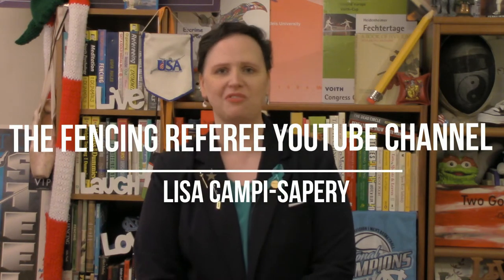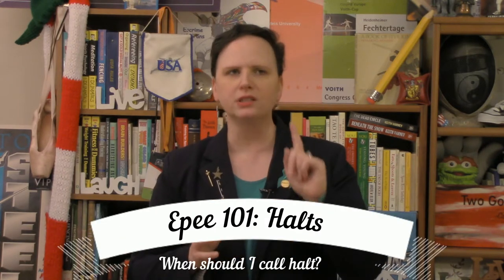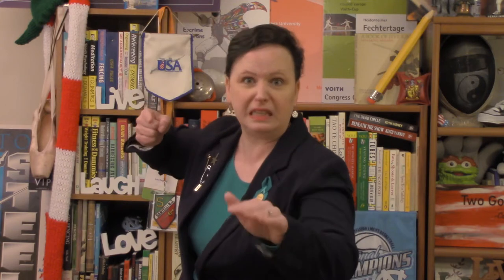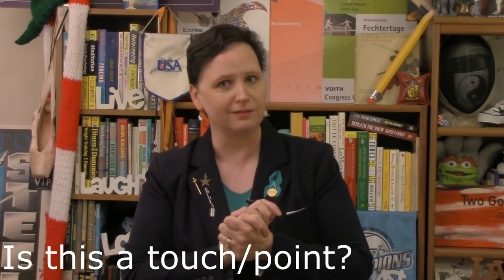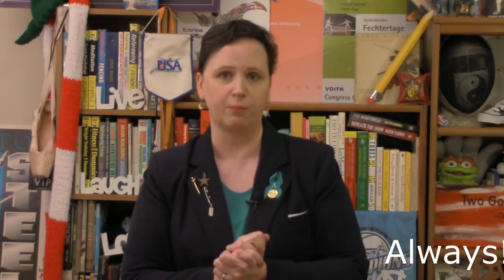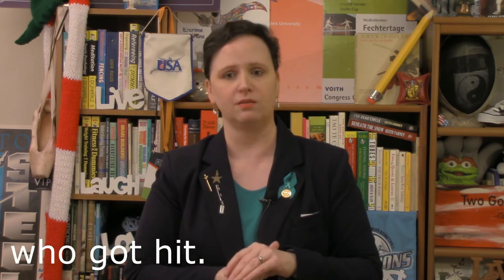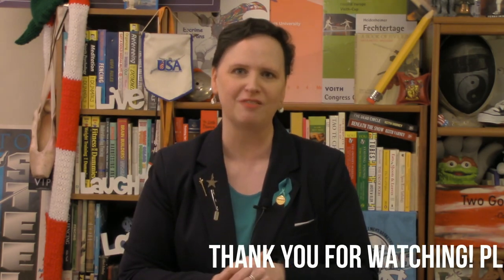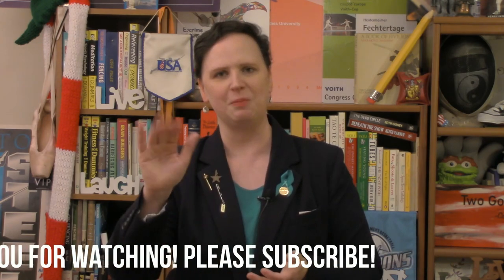Fencing Referee - Epee Refereeing 101-Halts- Learning Module 28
Learn about when to call halts in epee.